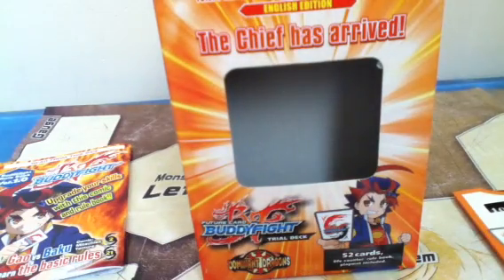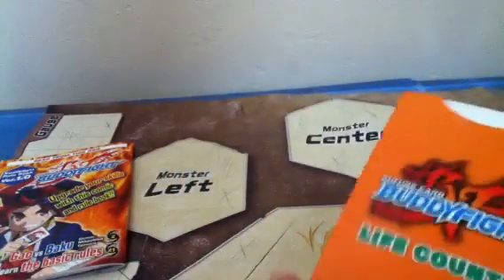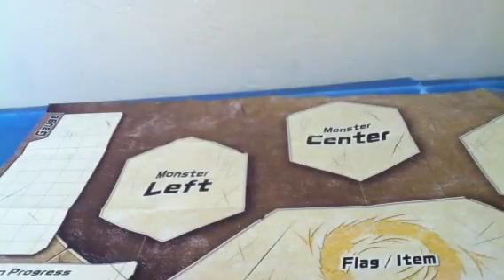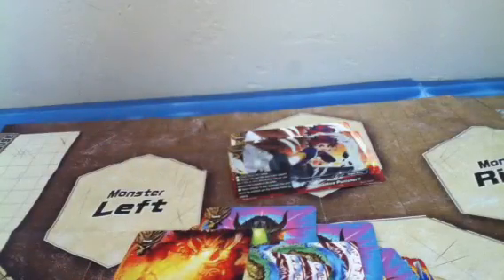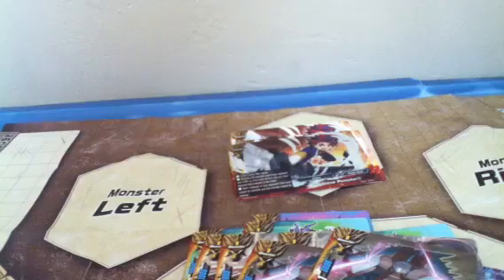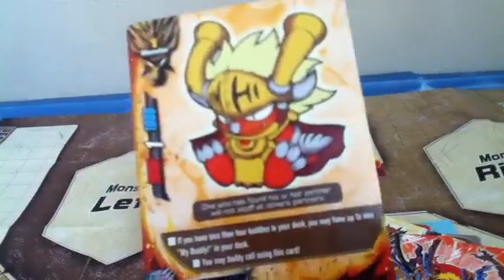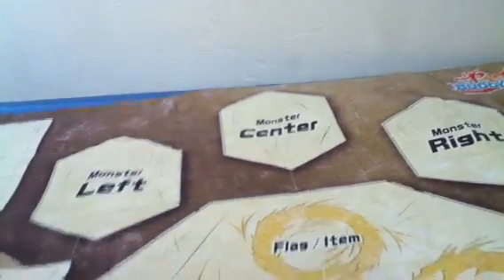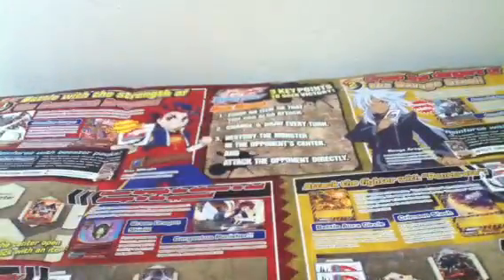Future card buddy fight the chief has arrived deck/deck list